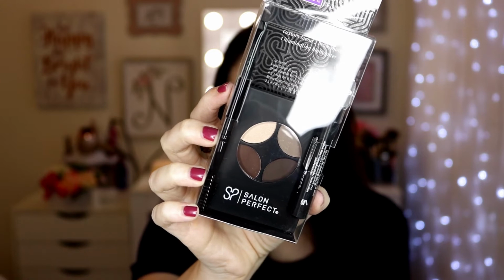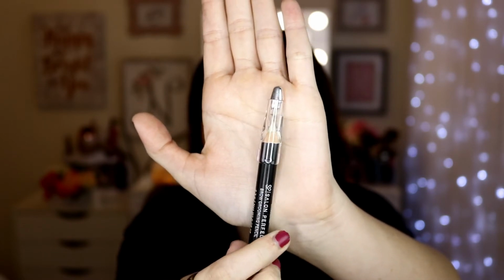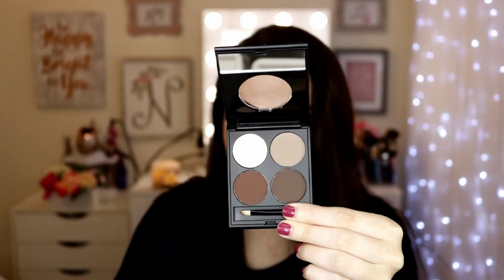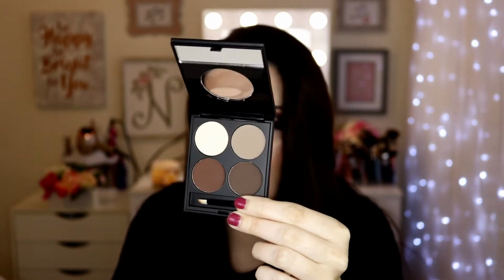WALMART BEAUTY BOX | Summer 2019 Unboxing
Another year, another Walmart Beauty Box Unboxing! To celebrate one full year on YouTube I wanted to recreate the first video I posted on my channel. Enjoy this quick little unboxing of my Summer 2019 Walmart Beauty Box!

(Be sure to watch my videos in 1080p to see ALL them freckles!)

Hey y'all! I'm Nikkikkins.

I'm a makeup junkie down in good ol' Louisiana. I love trying out new beauty products and techniques. My channel ranges from product reviews, makeup tutorials, beauty tips and tricks, challenges/tags, and whatever other amusing things I find!

💕XOXO Nikkikkins

●SOCIAL MEDIA●
Username for all: nikkikkins

All opinions are 100% my own. Links beginning with an asterisk are affiliate links * Affiliate links meaning if you click the link and purchase items through that link, I will receive a small commission on that purchase*

♫MUSIC